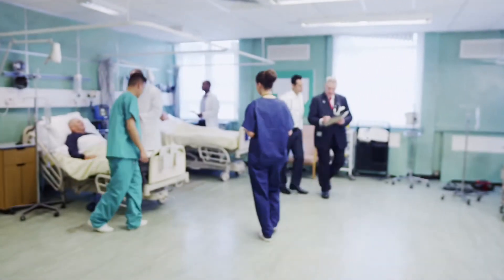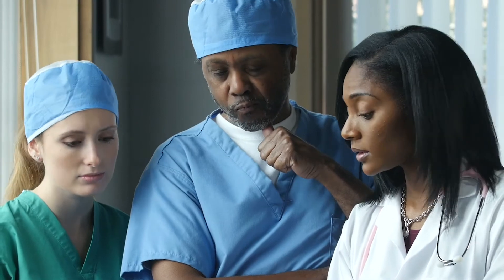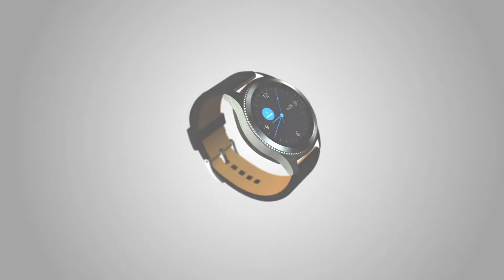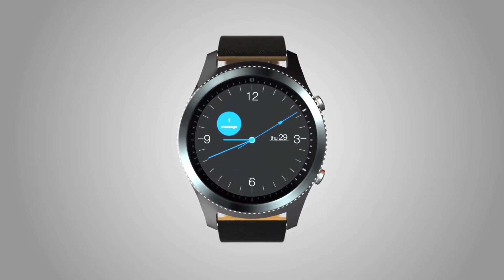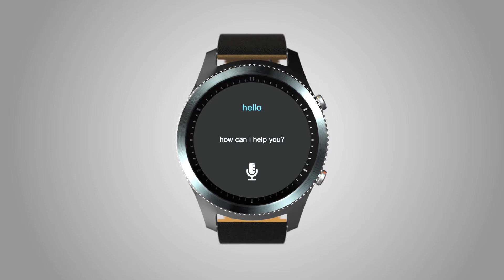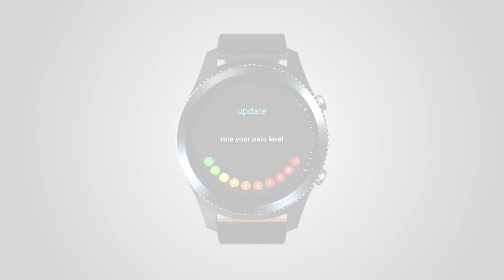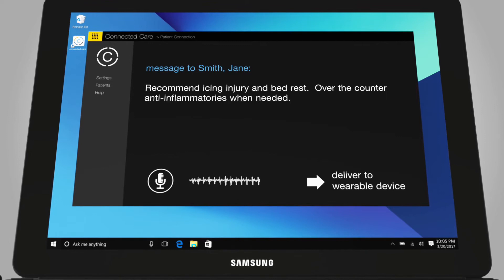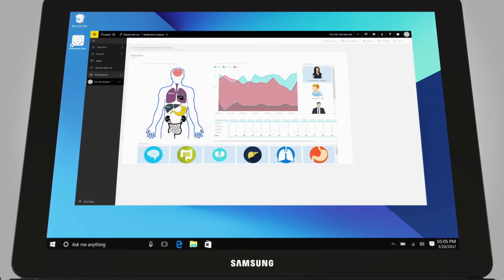Samsung Connected Care